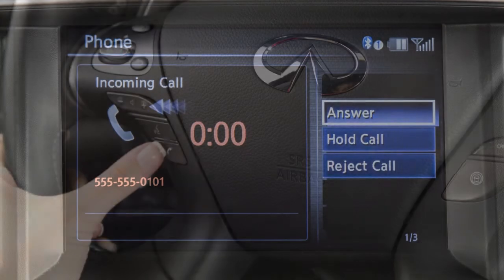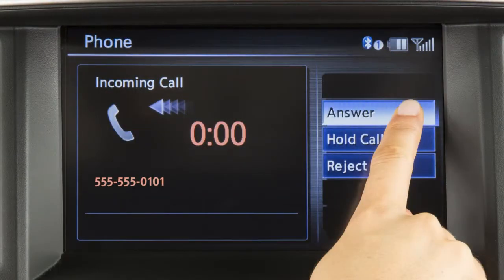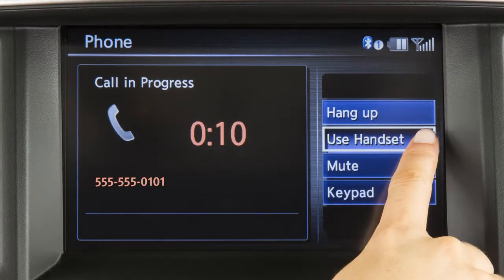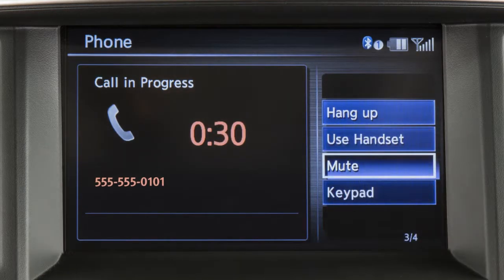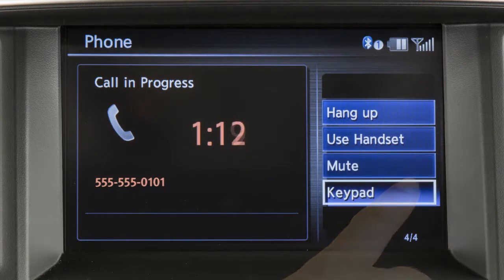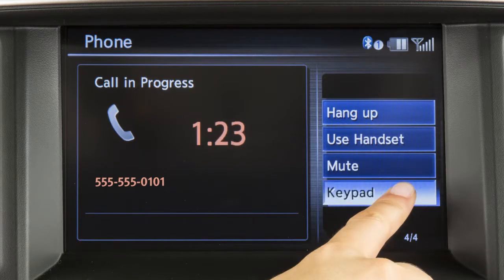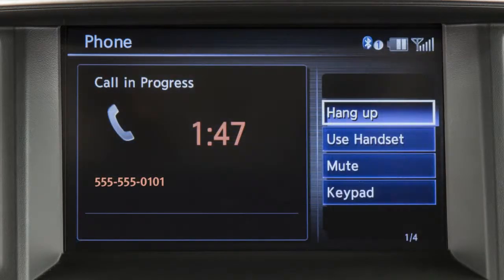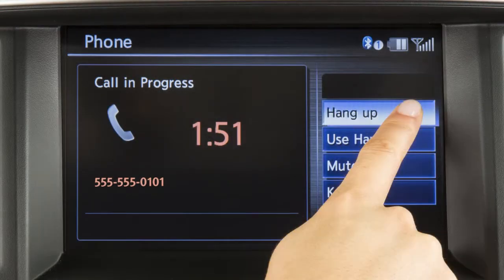2014 Infiniti Q70 - Receiving and Ending a Call (if so equipped)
"To answer an incoming call, press the PHONE/SEND button on the steering wheel or touch the ANSWER key on the display screen.

While a call is active, touch USE HANDSET to transfer the call to your phone.

Touch MUTE to mute your voice to the other end of the call. To display a keypad on the screen to input more digits during a call, touch KEYPAD.

When you wish to end a call, press the PHONE/SEND button on the steering wheel again or touch HANG UP on the display screen.